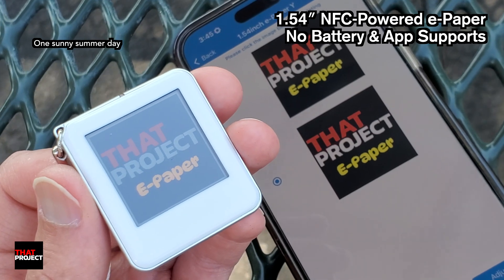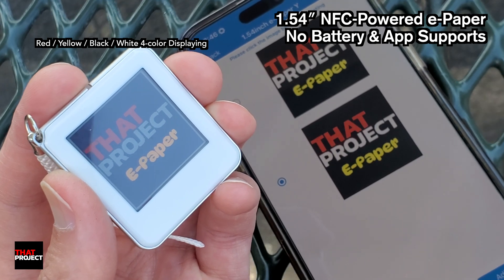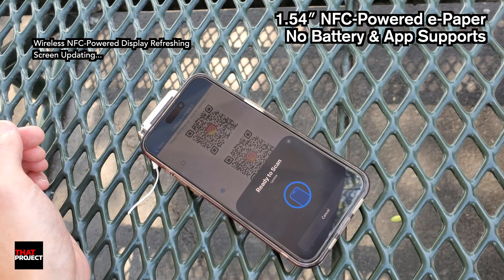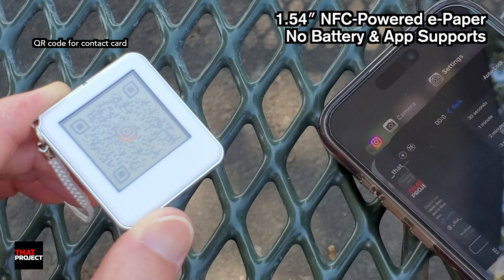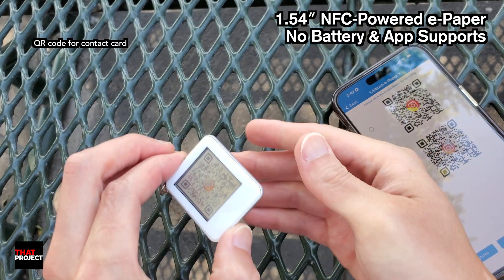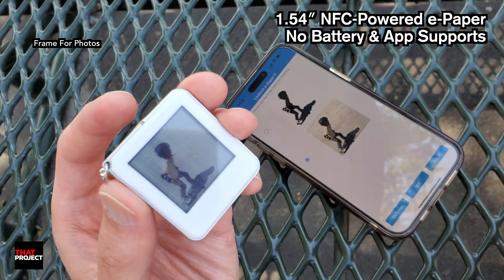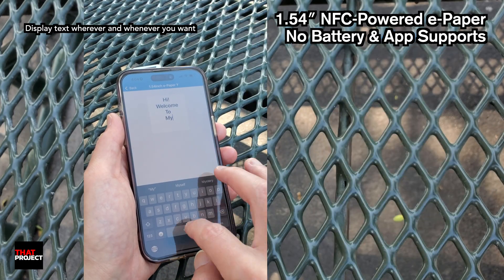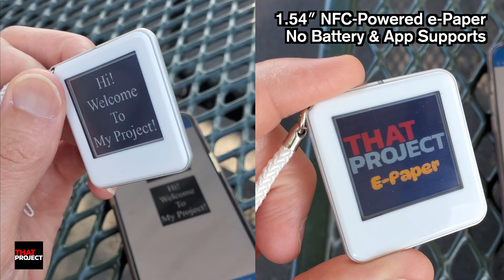Hands-On with NFC-Powered 4-Color E-Paper Display! | No Battery Needed!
I tested the new 1.54-inch four-color E-Paper display from Waveshare — and it’s powered entirely by your phone’s NFC!
No battery, no wires — just tap and update. A great little accessory for DIY projects, smart signage, or sharing info in style. Let’s hope more devices like this come out as the tech evolves!